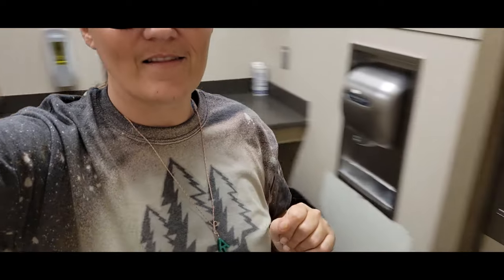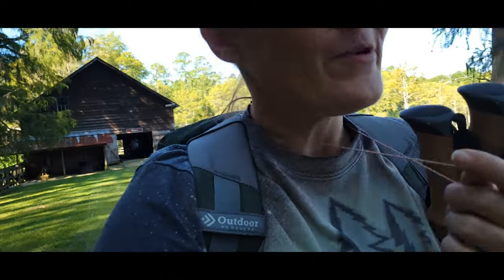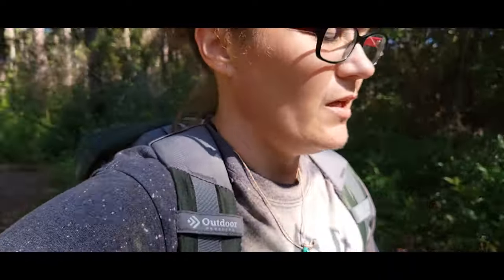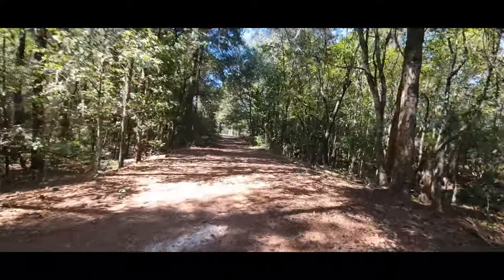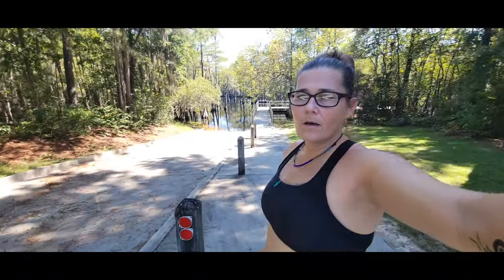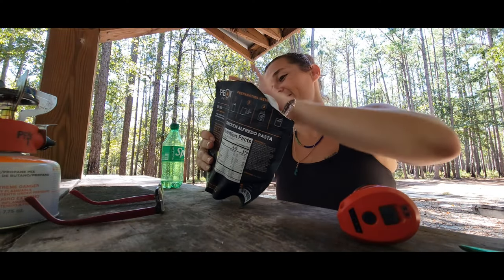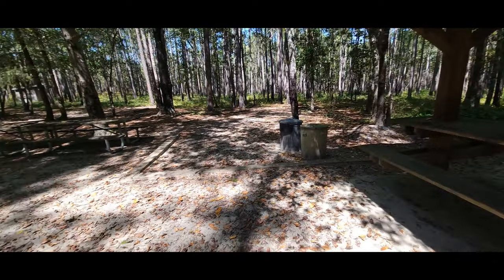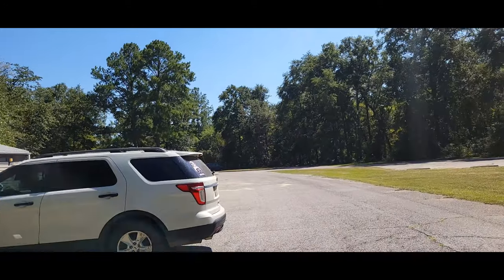George L Smith State Park